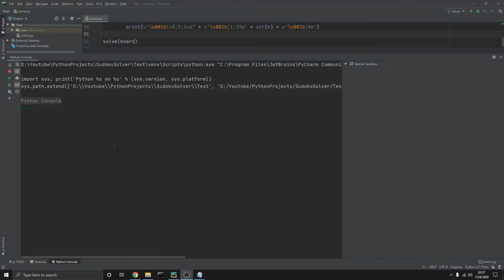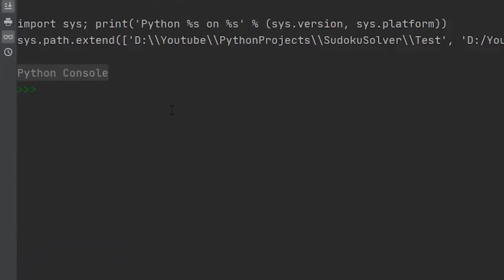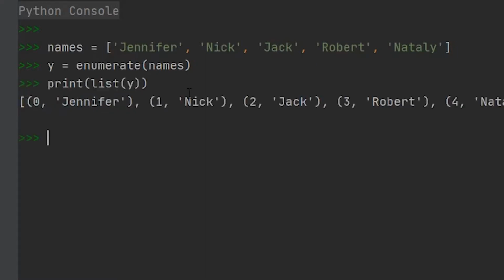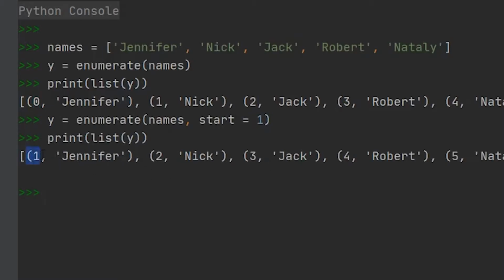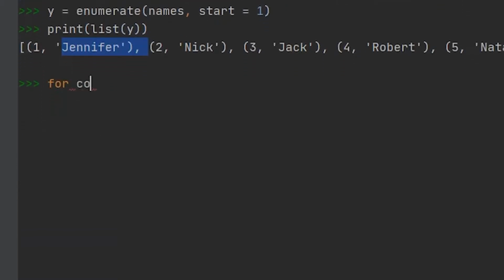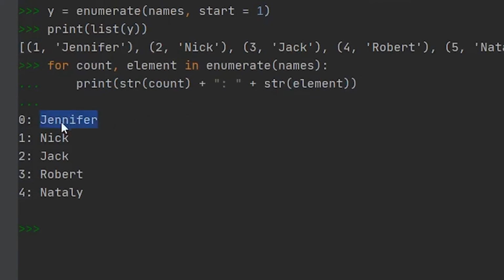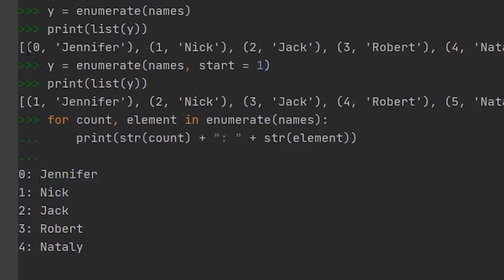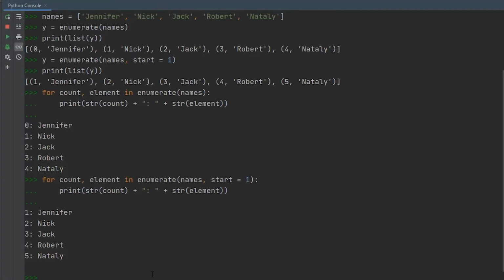How to use Python enumerate() built-in function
In this beginner's Python tutorial, you will learn how to use the enumerate() built-in Python function. The enumerate() function creates an index for each item in a Python iterable. The index created by Python can then be referenced at a later time. The enumerate() function comes with a standard installation of Python 3.

Check out this video:
Python Basics | First Game